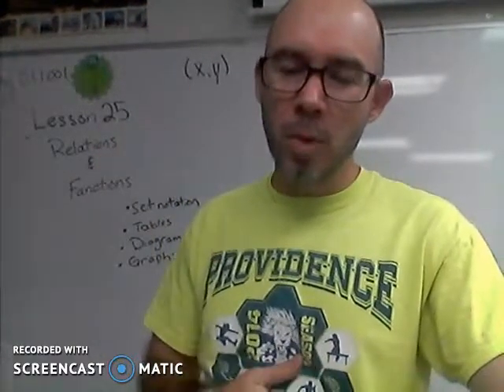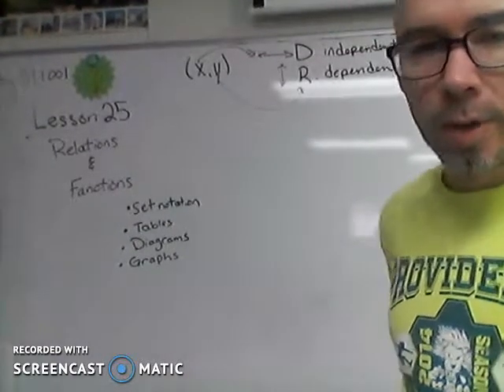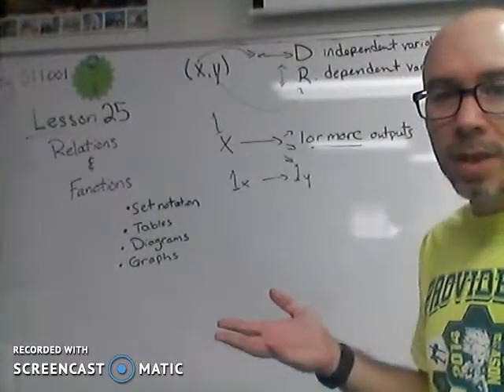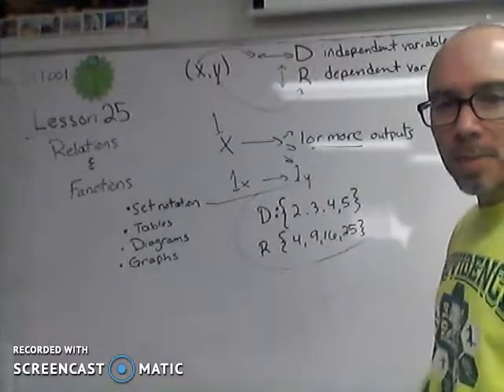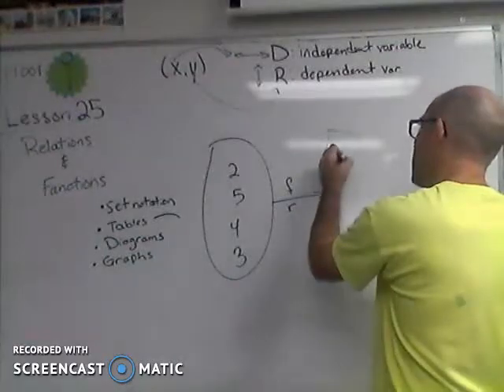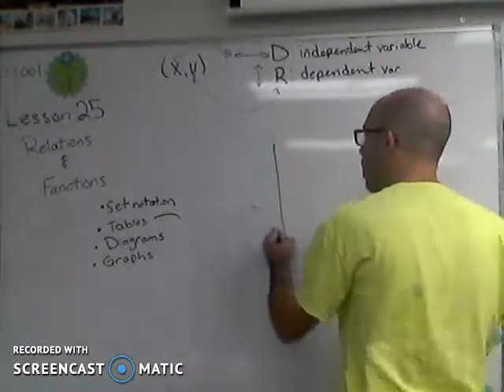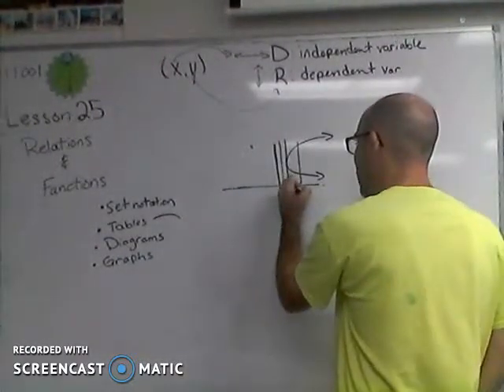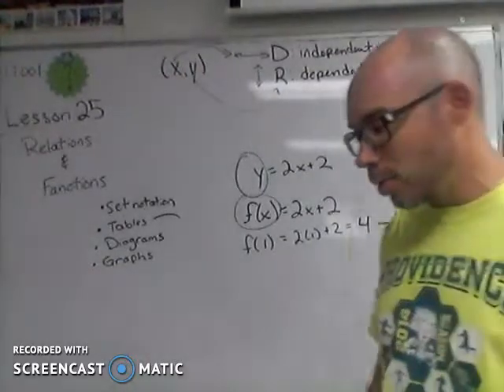Algebra 1 Lesson 25- Differentiating Between Relations and Functions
Relations and functions are very similar; in fact, functions are a sub-set of relations. Functions must have a one-to-one correspondence between the domain and range. Both can be represented by using sets, tables, diagrams, or graphs.